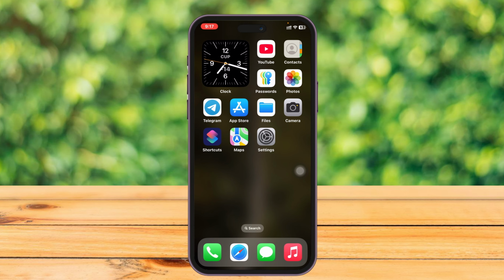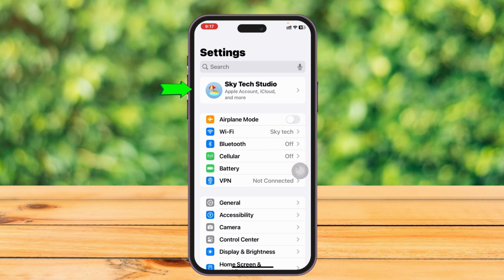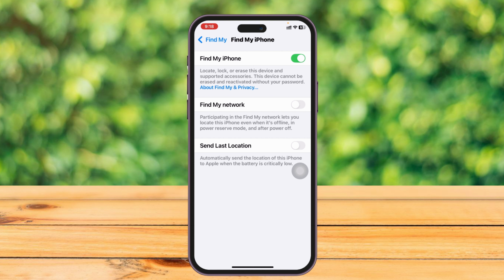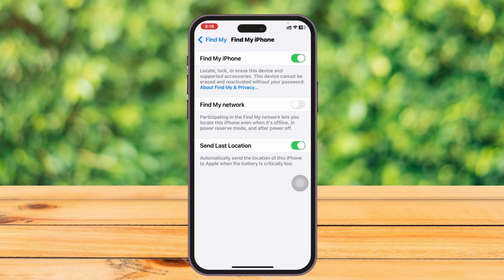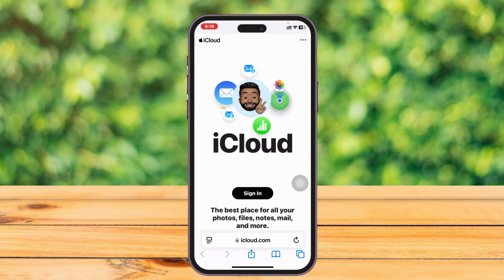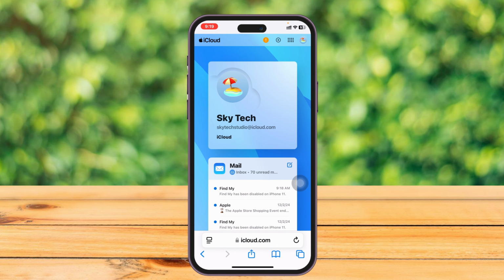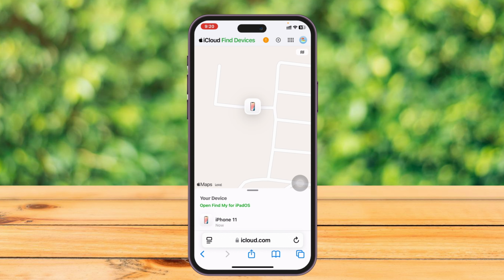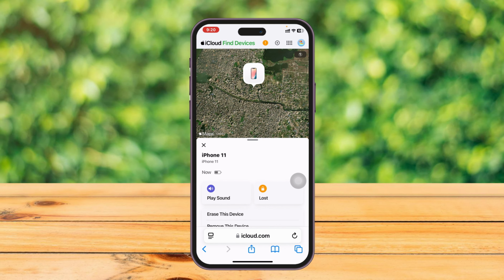How To Turn On Find My iPhone | Set Up iPhone GPS Tracker | Enable & Use Find My iPhone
Learn how to turn on and use Find My iPhone to protect and locate your device easily. In this video, i will show you how to set up Find My iPhone and enable this powerful tool on your iPhone. Whether you’re wondering how to track your iPhone, activate iPhone GPS tracker, or use one iPhone to track another, here you will get complete guide!

Find My iPhone is an essential feature for tracking a stolen iPhone or locating your device when misplaced. With iCloud Find My iPhone, you can secure your data and pinpoint your iPhone’s location. Discover how to activate Find My iPhone and use the iPhone location tracker effectively. This step-by-step tutorial also explains how to find your iPhone from another iPhone and set up an iOS 18 iPhone tracker for ultimate security.

Not sure what Find My iPhone is or how it works? I will explain everything you need to know, from enabling the feature to tracking your device. So, watch this to learn how to use Find My
iPhone feature with full control.

00:01- Video Start
00:15- Channel intro
00:24- Enable Find My iPhone
01:00- Use Find My iPhone
01:50- Process Ending